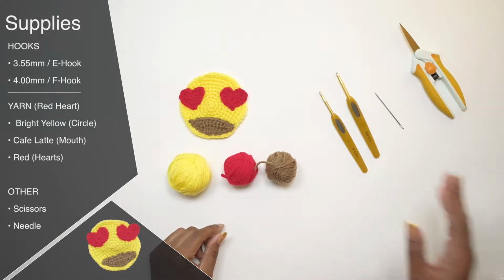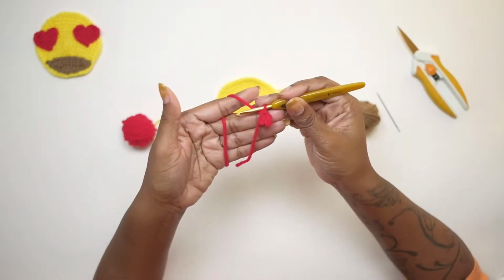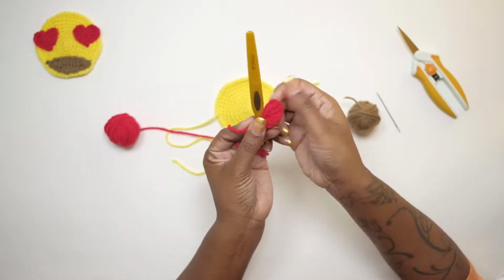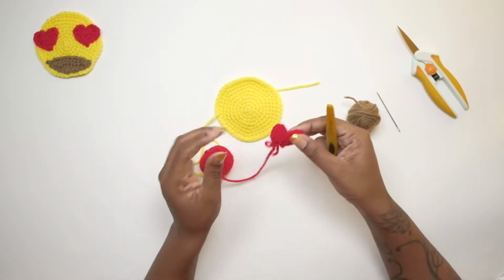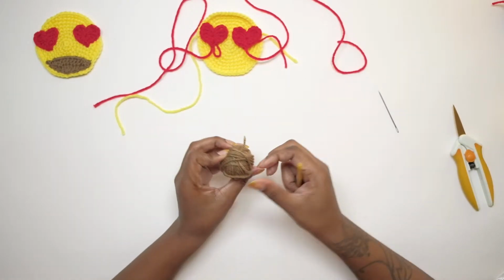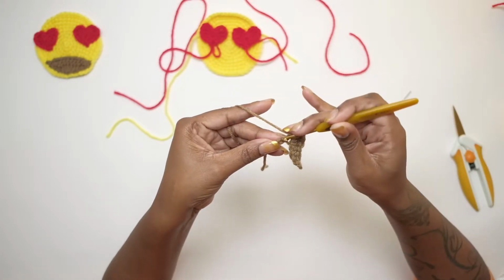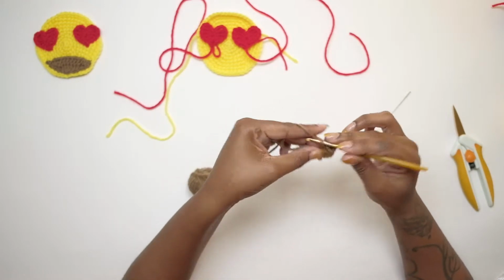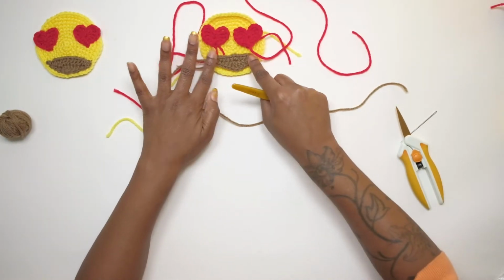Crochet Emoji Faces | Heart Eyes Emoji 😍| Free Crochet Pattern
Crochet emoji faces are so fun to make. Learn how to crochet heart eyes emoji. This pattern assumes you already know how to crochet a circle and either single, half double, or double crochet. Let's do it!

2) This video was not paid for by any persons or manufacturers.
3) I try to shower everyday.